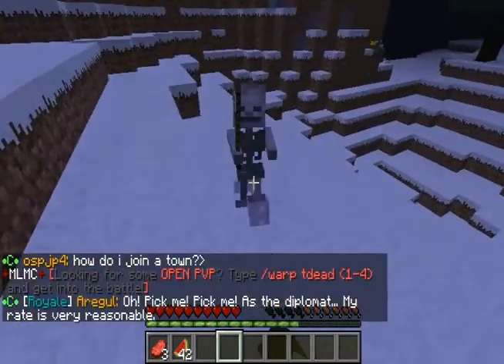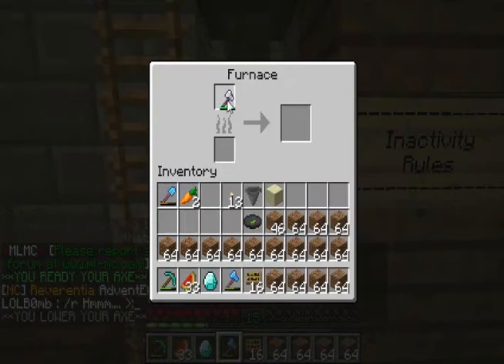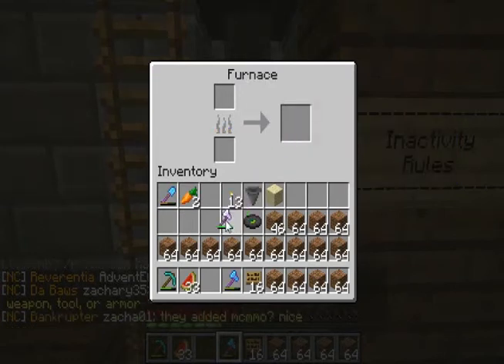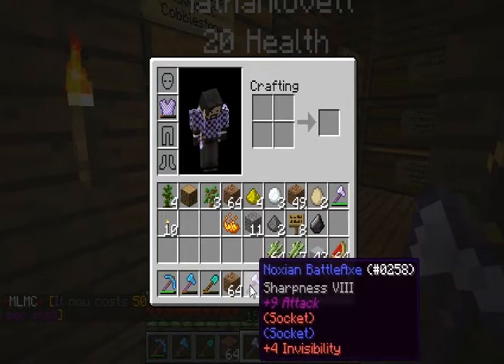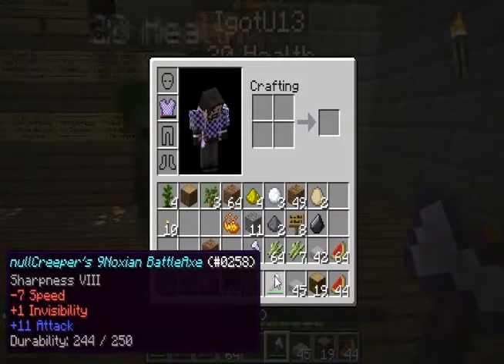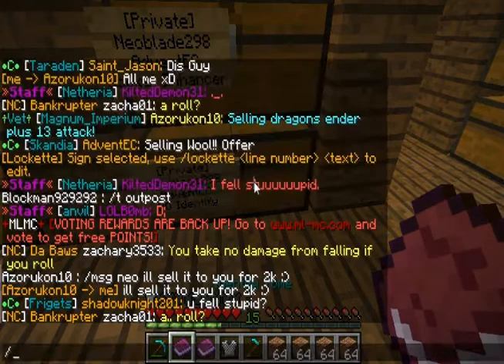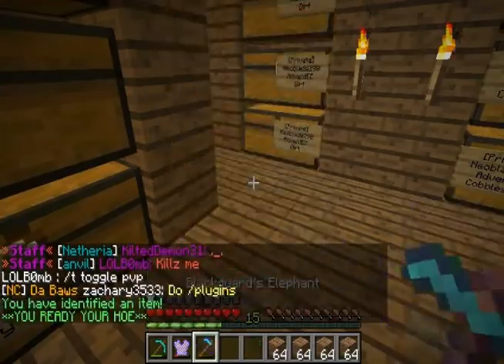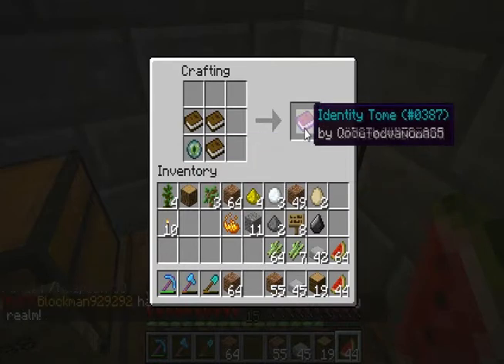MLMC - Diablo Drops Tutorial